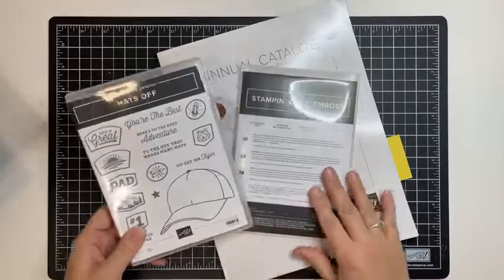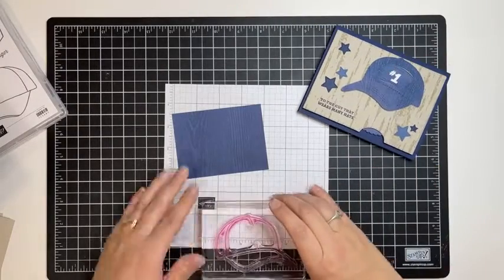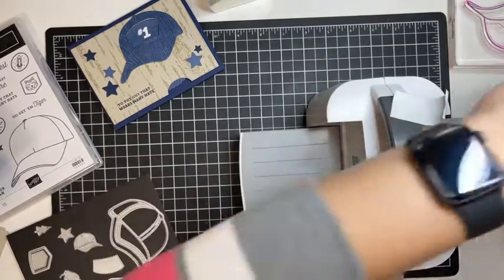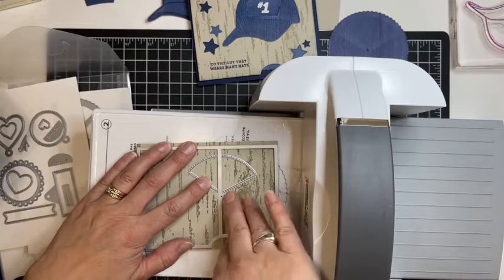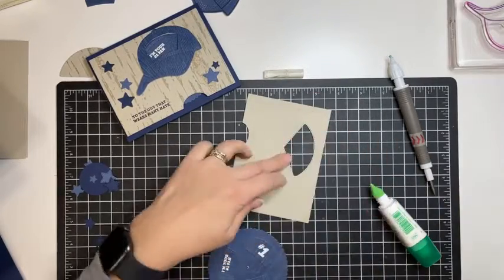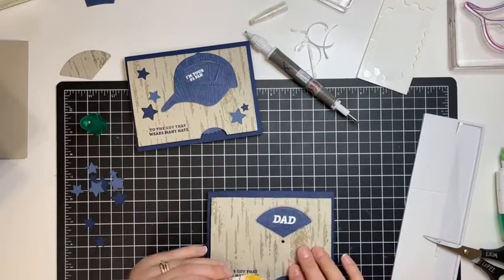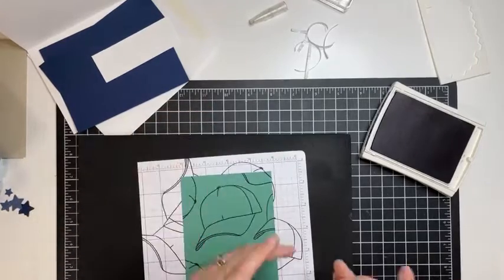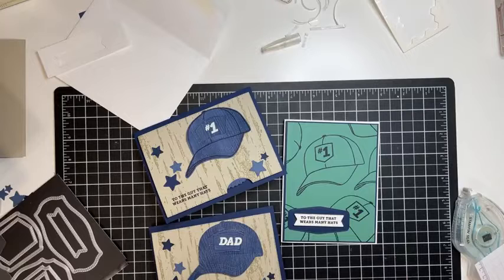Hats Off Bundle - Video 1 - January 17, 2022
I had the privilege of being the Featured Stamper on our Team Page January 17 -  21, 2022.  The bundled I focused on was Hats Off and then I used other sets and and bundles to complement it.  This was Day 1 - January 17, 2022